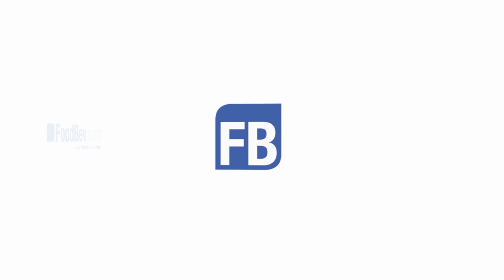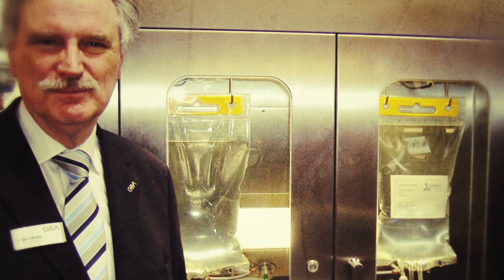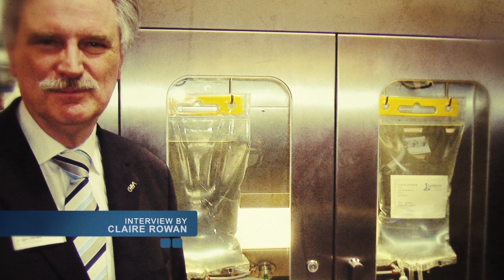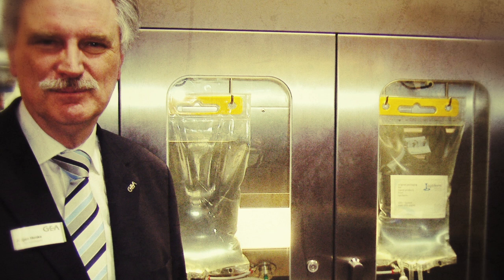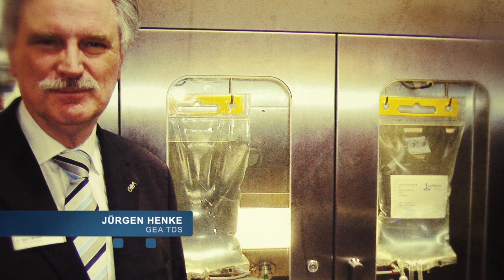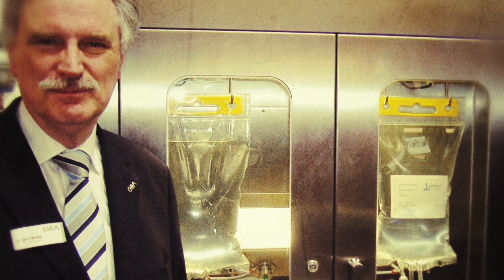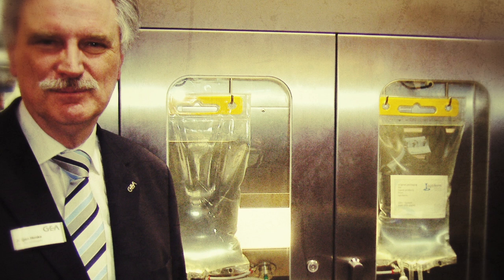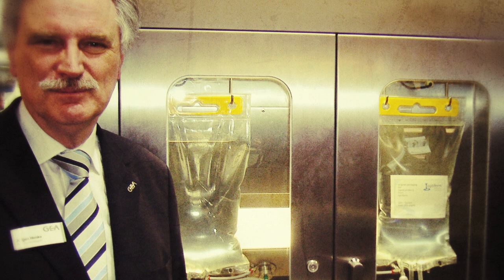More efficient lactose-free milk production from GEA TDS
-- In this FoodBev.com podcast, Claire Rowan asks Jürgen Henke from GEA TDS about the company's new aseptic dosing system for producing lactose-free milk more efficiently than before. Produced by Shaun Weston.